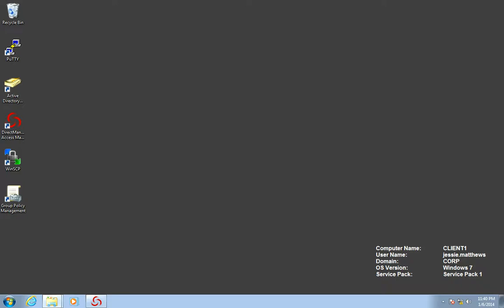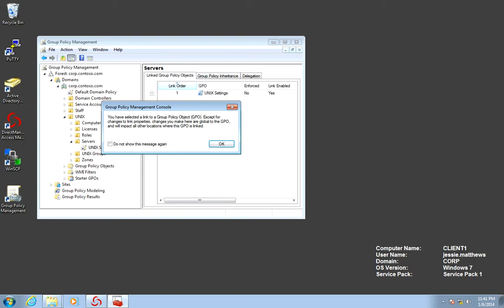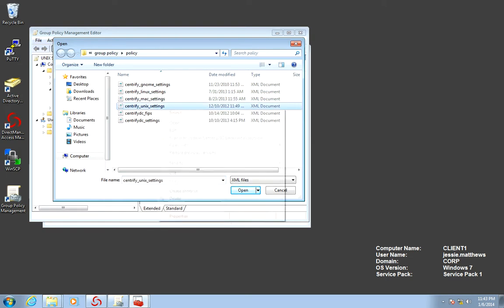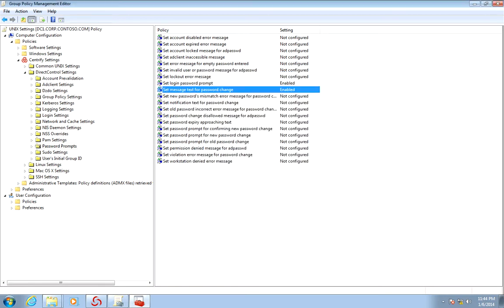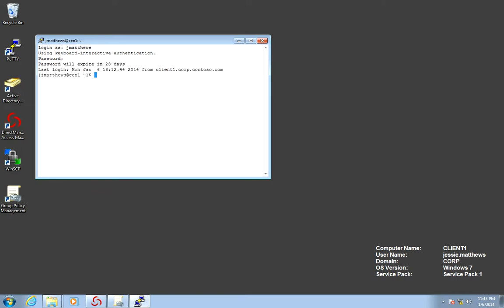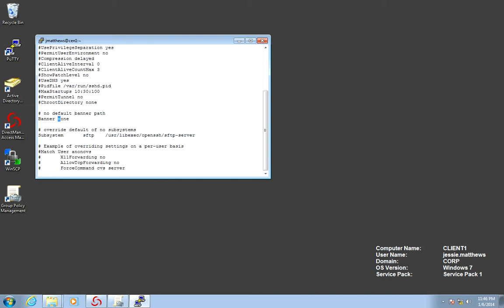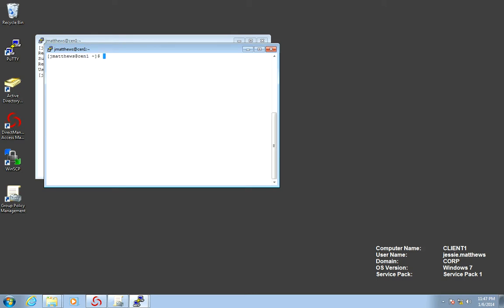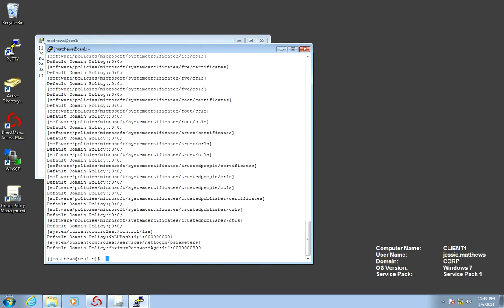Lab 11: Configuring and Testing Group Policies with Centrify in UNIX/Linux Systems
In this lab:
1. We set up a GPO and delegate access
2. We add the Centrify templates for UNIX, Linux and CentrifyDC
3. We modify the Password Prompts (login, password changes, etc)
4. We change the Banner in the sshd_config file to point to /etc/issue
5. We run the adgpupdate command
6. We review the GPO Changes  (banner)
7. We attempt to violate the Password policy using the passwd command in Linux
8. We inspect the contents of the gp.report under /var/centrifydc/reg/machine